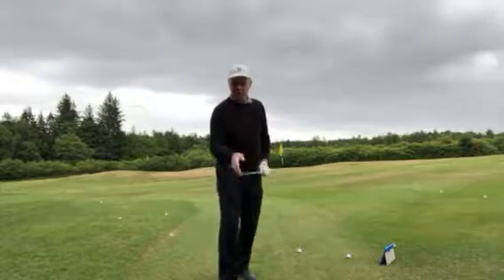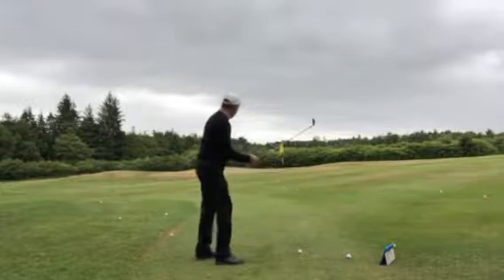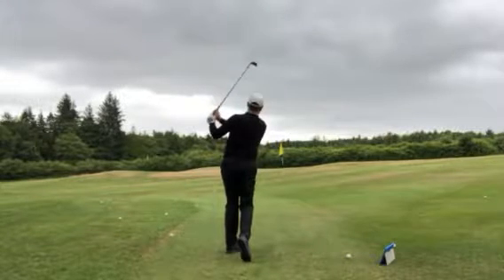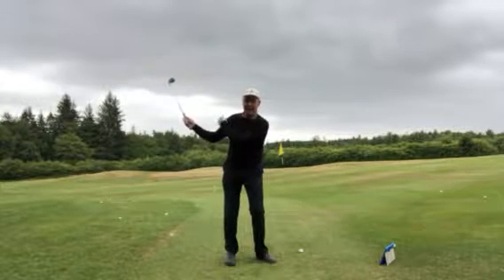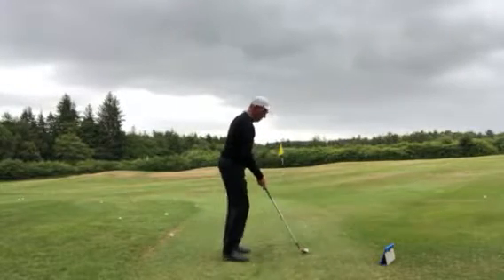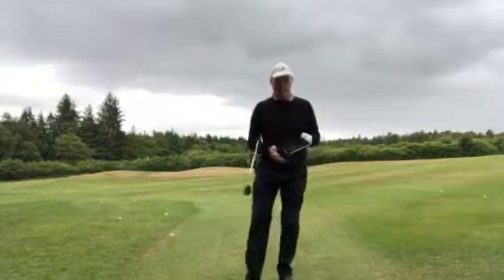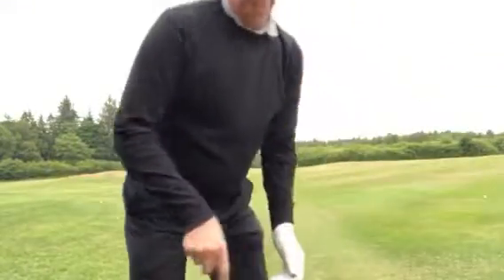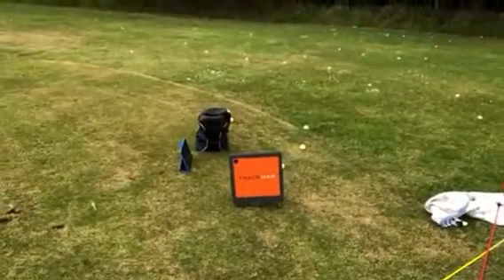Dial in your Wedge Play to Lower Your Scores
TrackMan Feedback- how do you track your improvement?